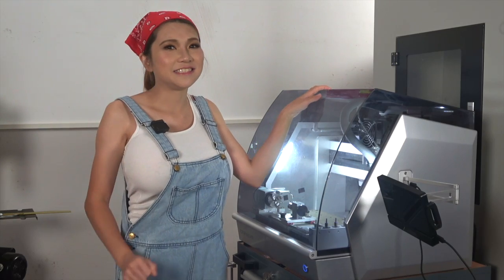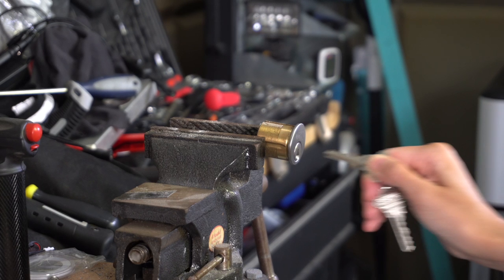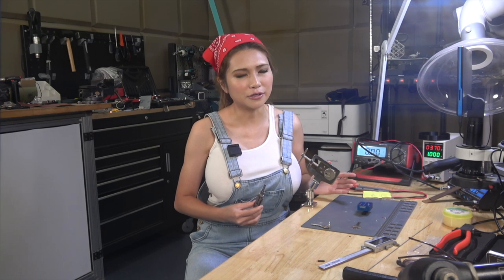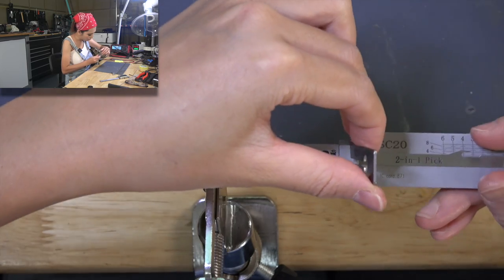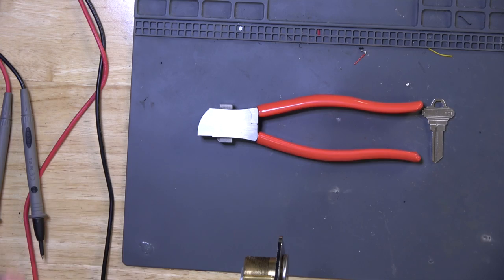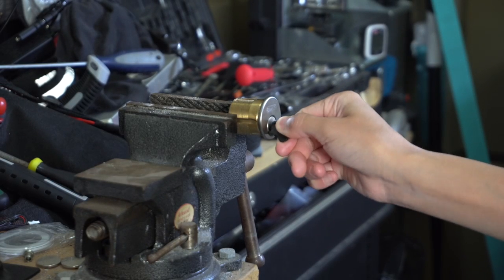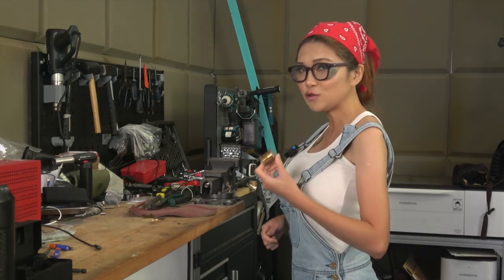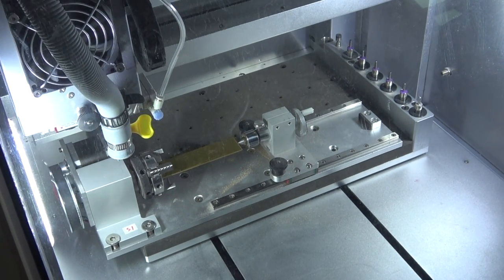Cloning Keys From Video with the Carvera Desktop CNC!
I show how to copy a key from video, impression, and Lishi decoder pic. Then I cut an exact copy in one operation on the amazing Makera Carvera 4-axis Desktop CNC with auto-tool changer!

Zeeshan253